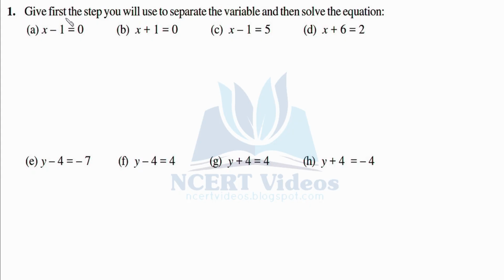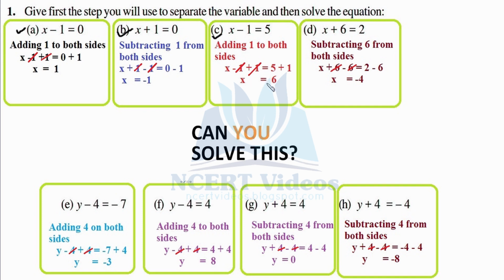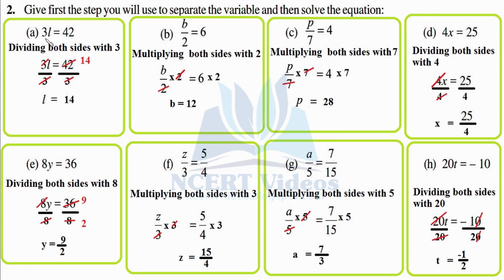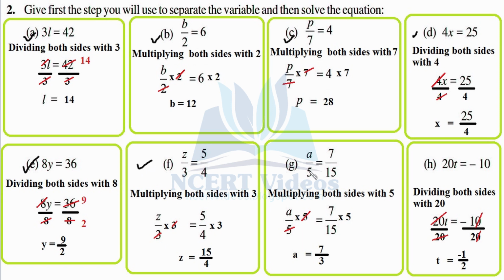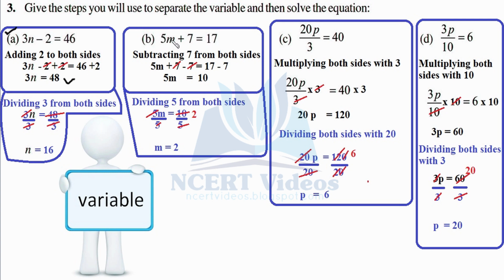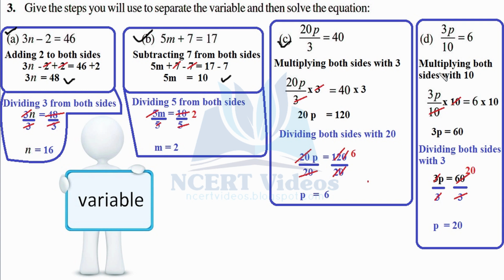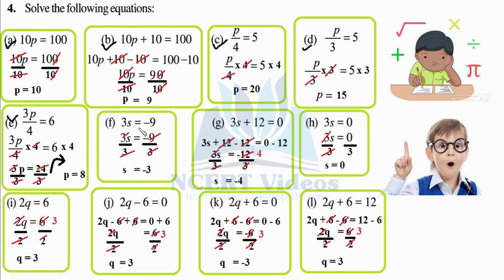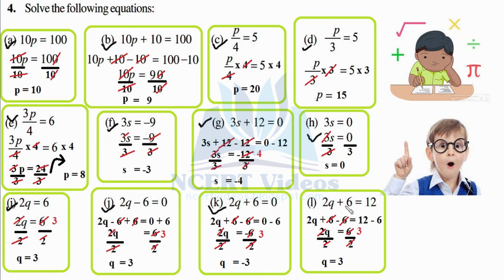Simple Equations 4.2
Full exercise on Data Handling, fully solved. This is a video tutorial for 7th class NCERT CBSE students.

If we add the same number to both sides of a balance equation, the balance is undisturbed.

If we subtract the same number from both sides of a balance equation, the balance is undisturbed. Similarly,  if we multiply or divide both sides of the equation by the same number, the balance is undisturbed.

If we fail to do the same mathematical operation on both sides of a balanced equation, the balance is disturbed. These conclusions are also valid for equations with variables as, in each equation variable represents a number only.

A balanced equation is like a weighing balance with equal
weights on both its pans, in which case the arm of the balance is
exactly horizontal. If we add the same weights to both the pans,
the arm remains horizontal. Similarly, if we remove the same weights from both the pans, the arm remains horizontal. On the other hand if we add different weights to the pans or remove different weights from them, the balance is tilted; that is, the arm of the balance does not remain horizontal.

We use this principle for solving an equation. Here, ofcourse,
the balance is imaginary and numbers can be used as weights that can be physically balanced against each other. This is the real purpose in presenting the principle. Let us take some examples.

A balanced equation is like a weighing balance with equal weights
in the two pans.

EXERCISE 4.2
1. Give first the step you will use to separate the variable and then solve the equation:
(a) x – 1 = 0 (b) x + 1 = 0 (c) x – 1 = 5 (d) x + 6 = 2
(e) y – 4 = – 7 (f) y – 4 = 4 (g) y + 4 = 4 (h) y + 4 = – 4

2. Give first the step you will use to separate the variable and then solve the equation:
(a) 3l = 42 (b) b 2 = 6 (c) p 7 = 4 (d) 4x = 25 (e) 8y = 36 (h) 20t = 10

3. Give the steps you will use to separate the variable and then solve the equation:
(a) 3n – 2 = 46 (b) 5m + 7 = 17

4. Solve the following equations:
(a) 10p = 100 (b) 10p + 10 = 100 (f) 3s = –9 (g) 3s + 12 = 0 (h) 3s=0

(i) 2q = 6 (j) 2q – 6 = 0 (k) 2q + 6 = 0 (l) 2q + 6 = 12